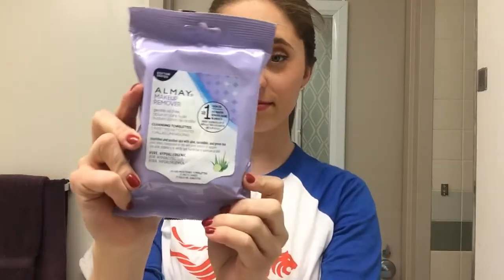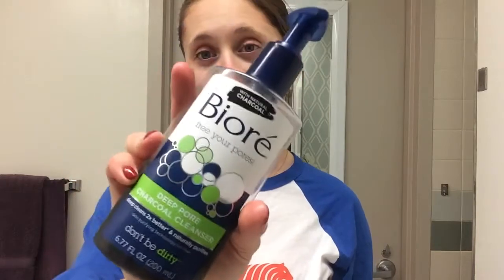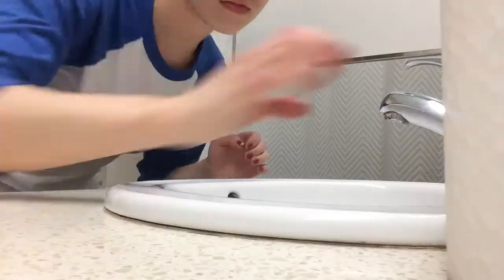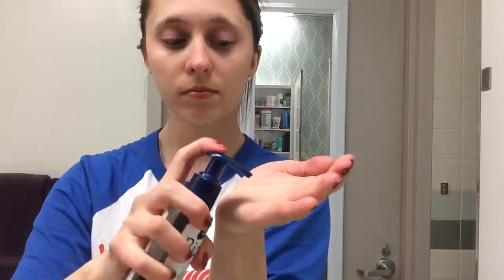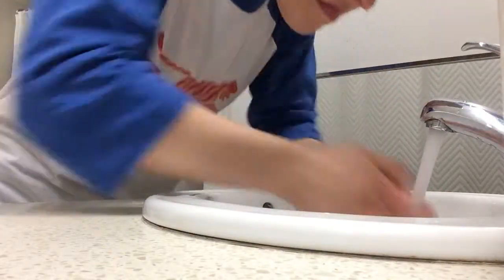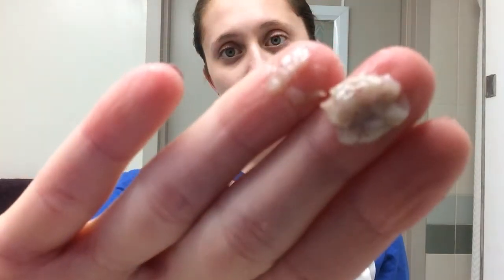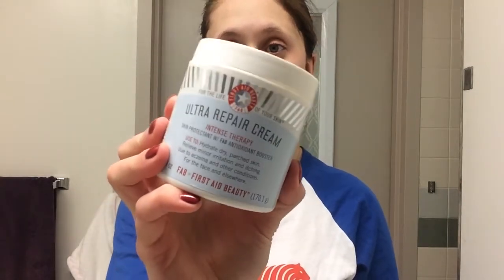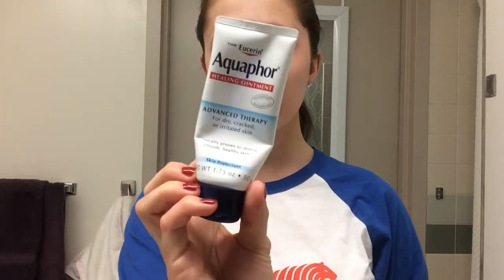My Nighttime Skin Care Routine | Murphy Beltowski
This is how I wash my face and stuff!! And here are the products I used!!

Biore Charcoal Cleanser
Alba Scrub
First Aid Beauty Repair Cream